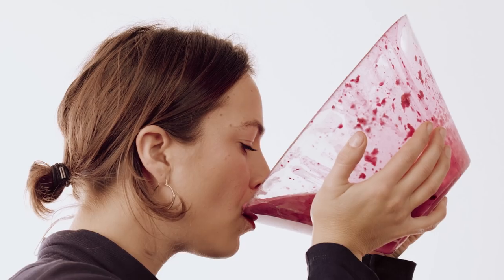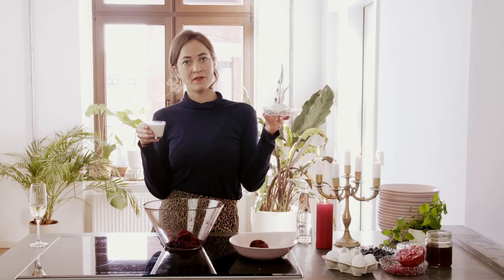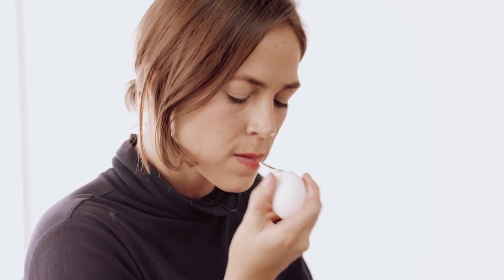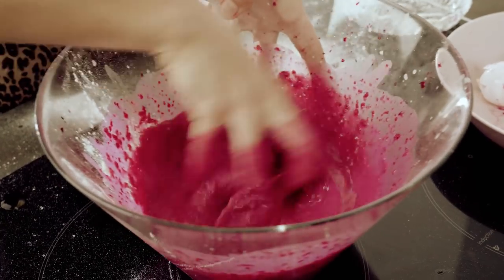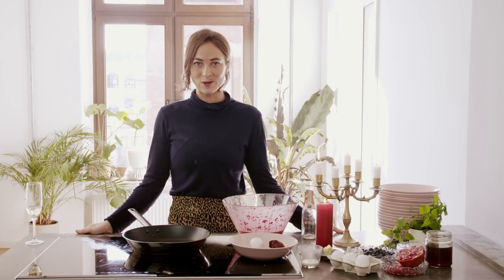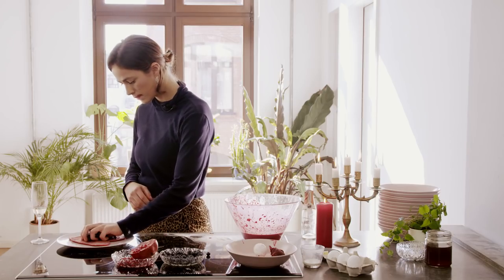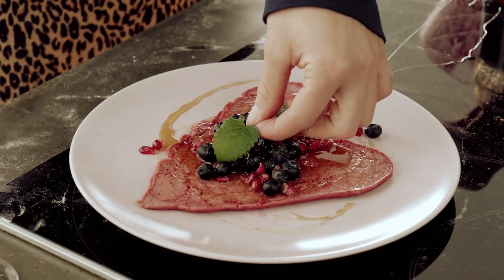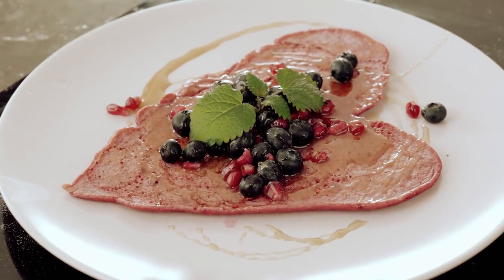Cooking with your mouth | Romantic Beetroot Pancakes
A MOUTH FULL OF LOVE - Learn how to make Romantic Beetroot Pancakes using the safety and comfort of your own mouth.